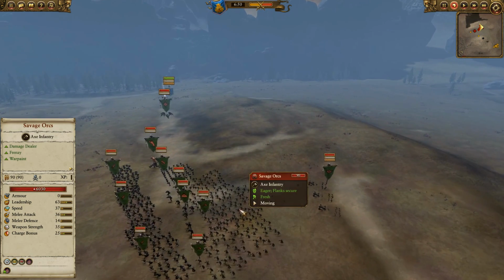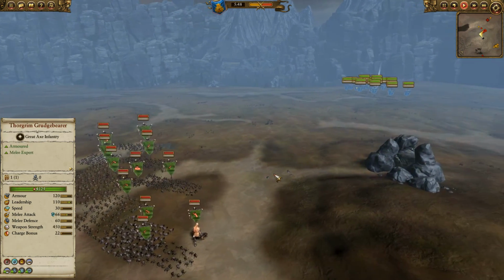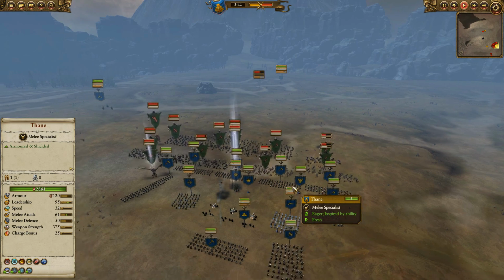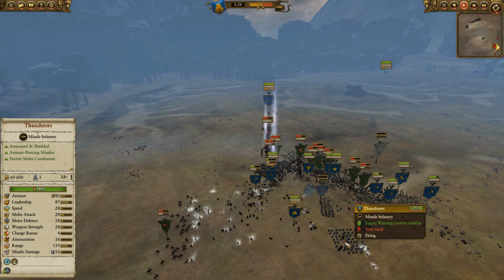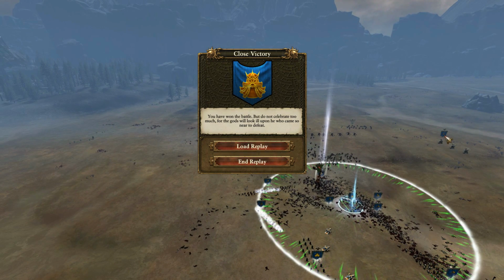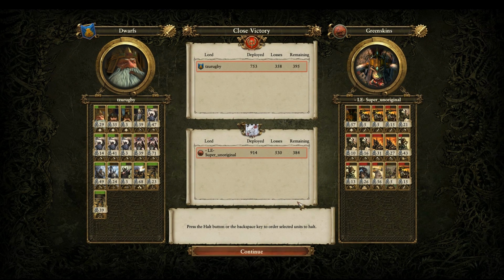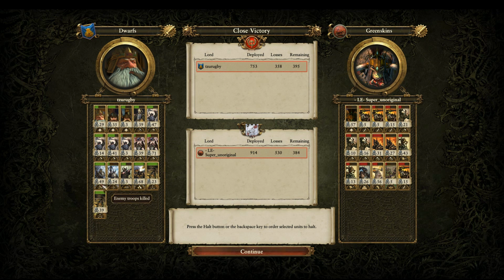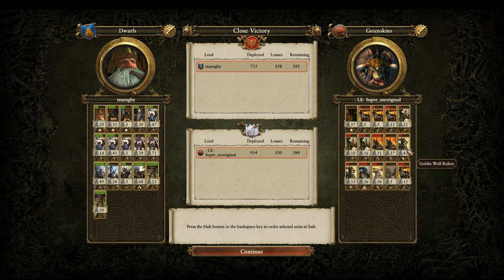Dwarf Muliplayer Battle 3 vs Green Skins - Total War Warhammer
I make a giant mistake against the Greenskins, but my Thunderers save the day.